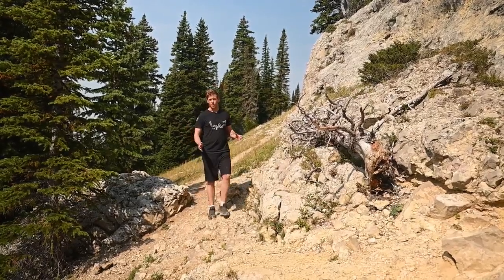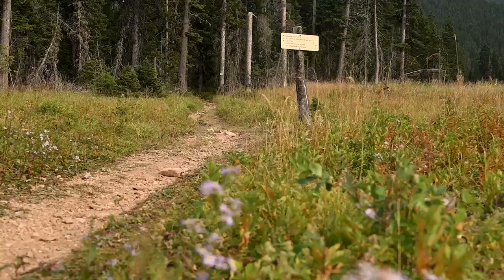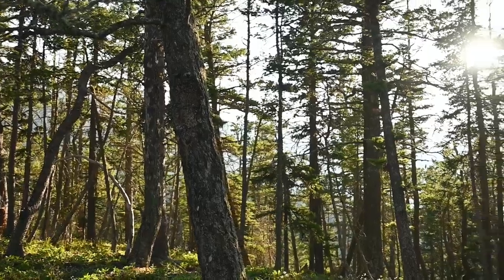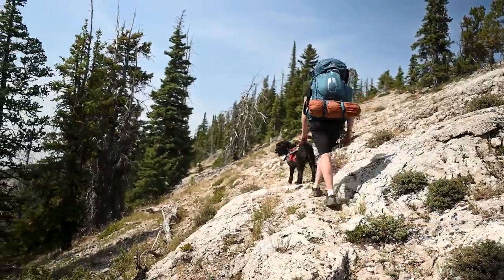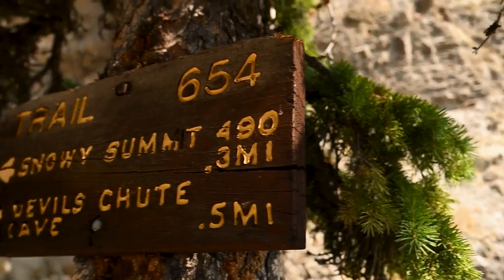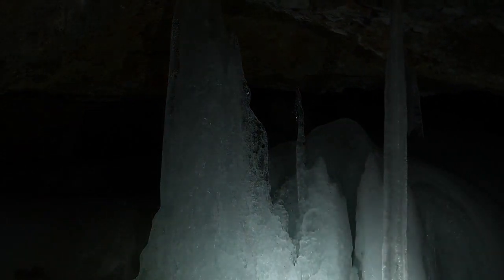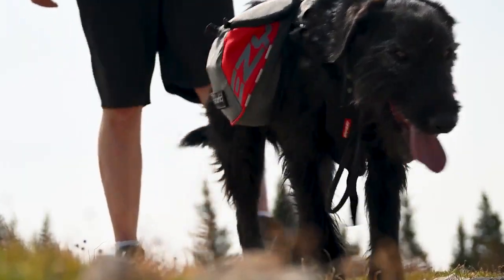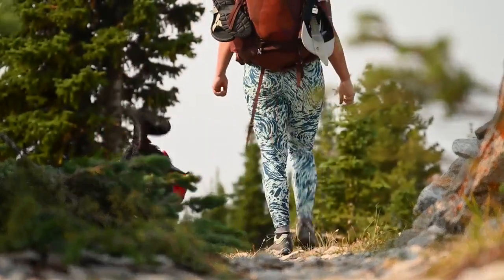Montana's Ice Caves a stunning natural wonder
Nestled just outside of Lewistown, Montana, lies a hidden gem that many outdoor enthusiasts may not know about—the Ice Caves.